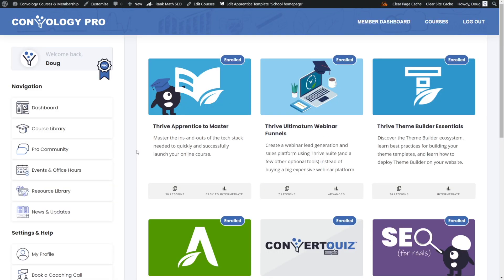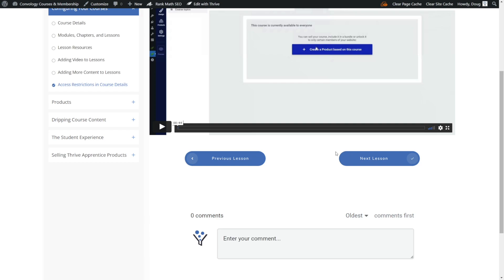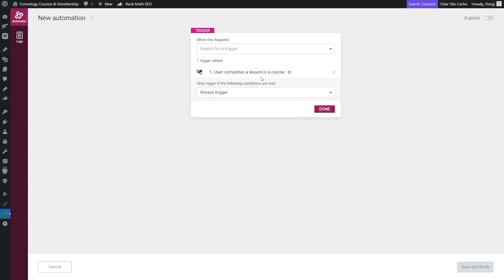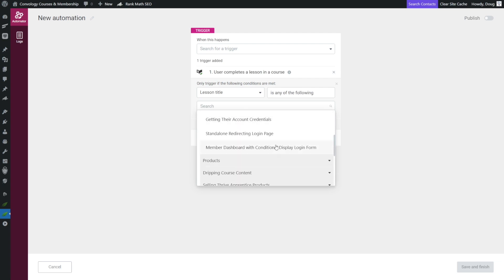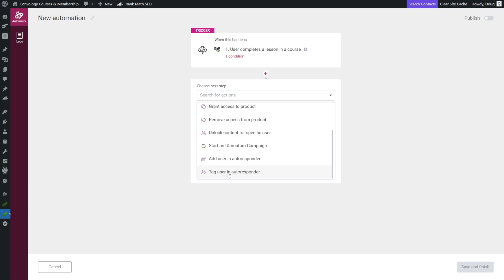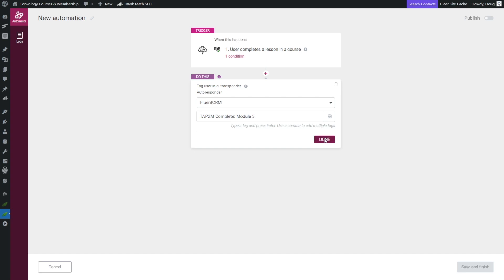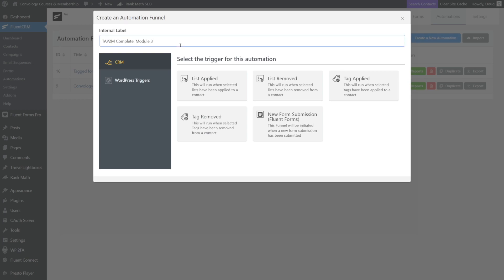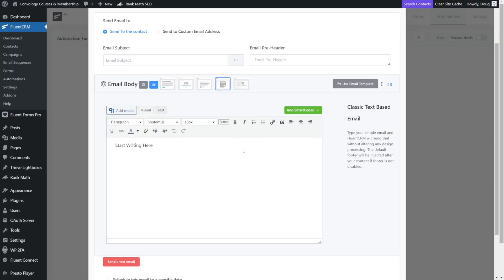Email Students When They Complete Lessons/Modules [Thrive Apprentice]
Want to email a student who completes a lesson or a module in Thrive Apprentice? Here's how to do that straight from your email marketing tool of choice (like FluentCRM or ActiveCampaign).